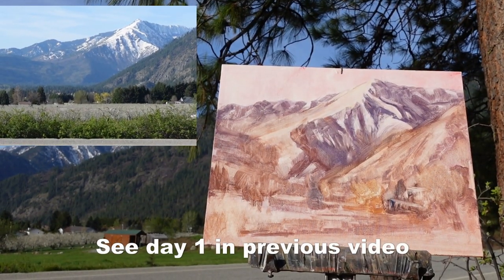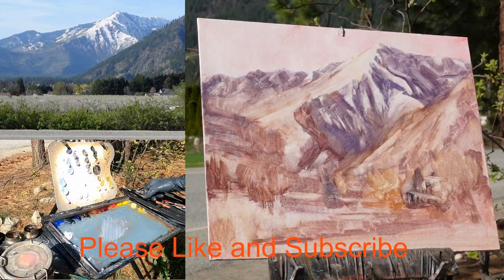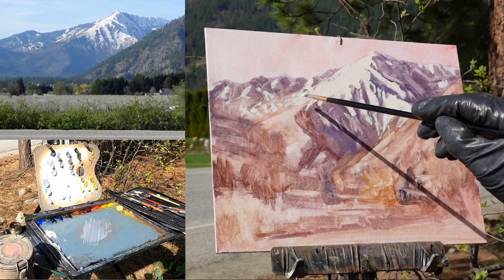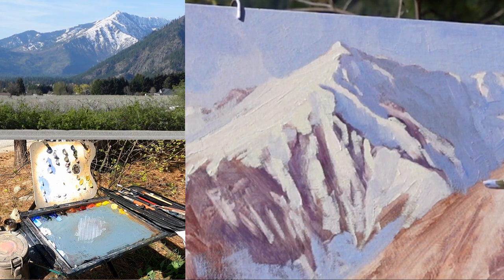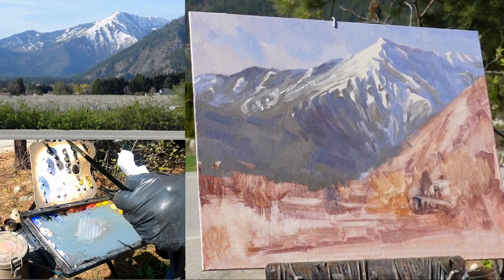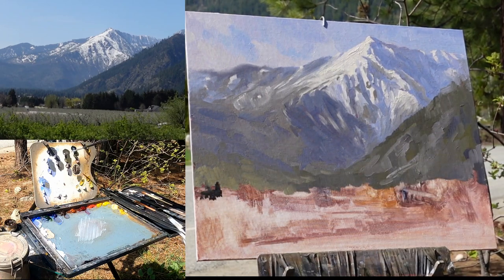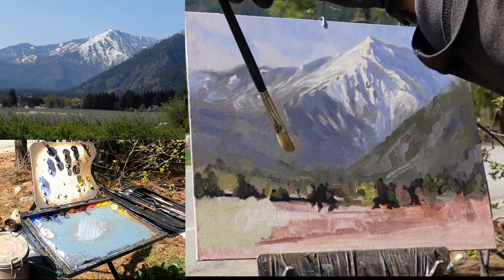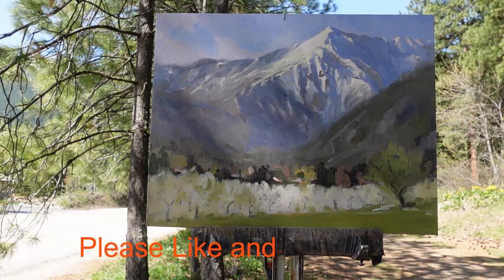LEAVENWORTH WEDGE MOUNTAIN DAY 2 plein air oil painting with Jon Bradham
In this video, I visit the small ski hill near Leavenworth Washington and finish a plein air oil painting of Wedge Mountain.  I talk about and show my plein air oil painting process and give tips for painting distant snow covered mountains.  This is day 2 of a 2 day painting.

My oil painting supplies:

If you would like to chip in that would be wonderful!

I love Evergreen and Master's Series brushes from Rosemary and Co